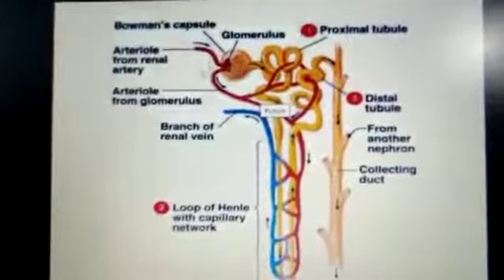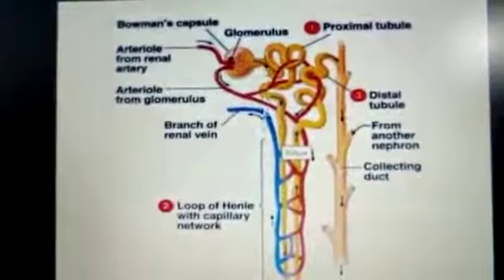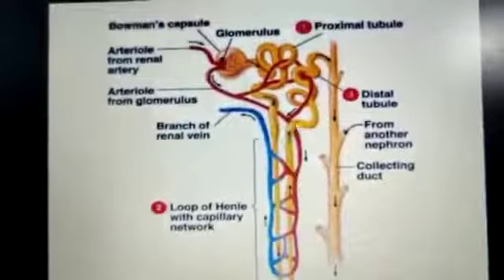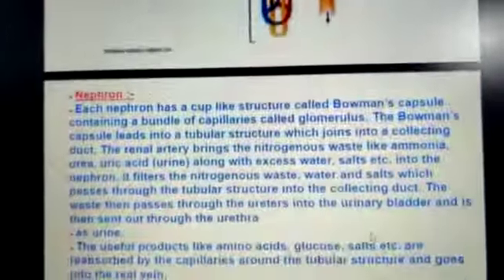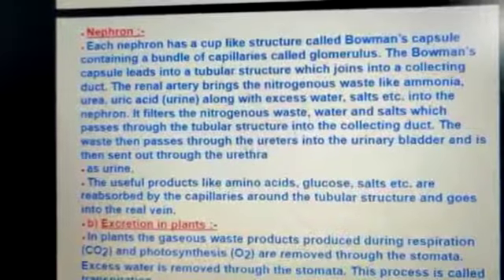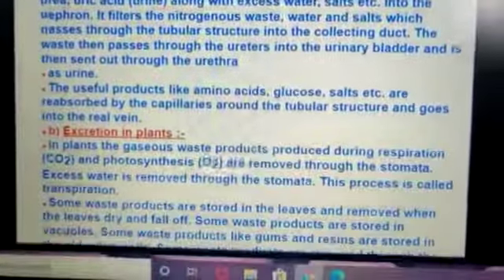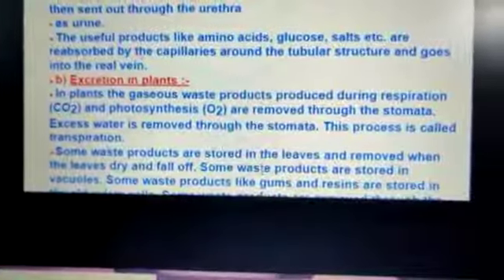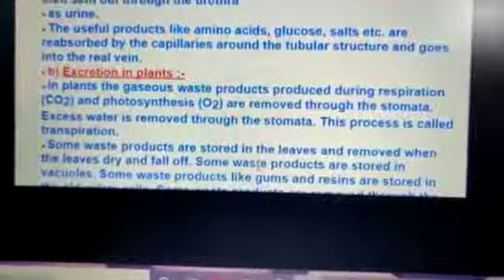Class- X, BIOLOGY_Life Processes,(Plant Excretion & Structure of Nephron).